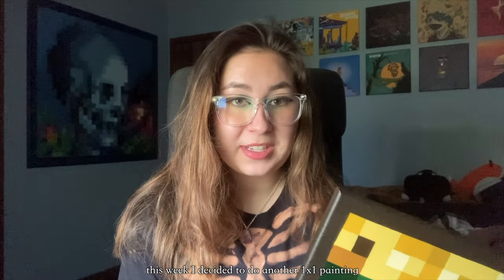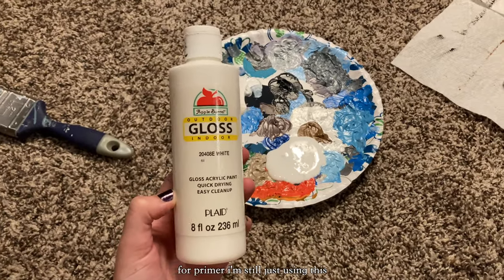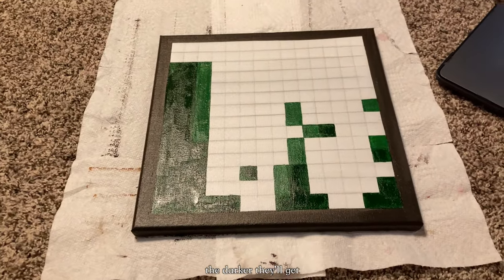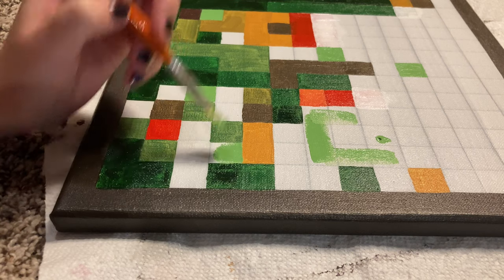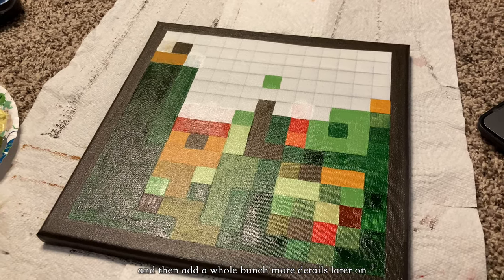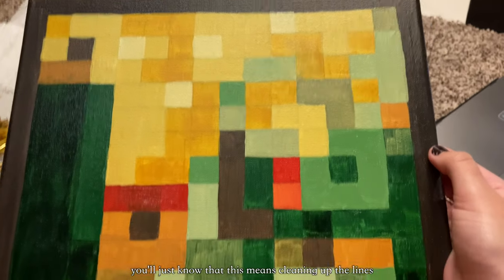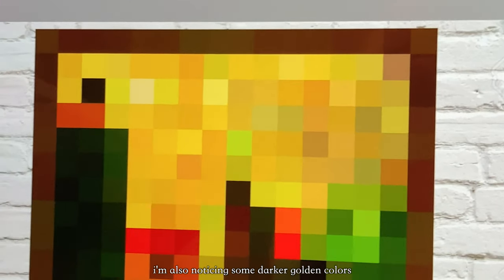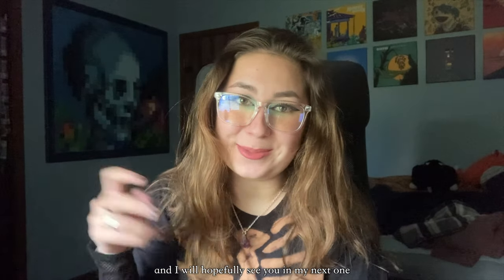Making Every Minecraft Painting | Episode 7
This is the 7th video of my series where I'll be taking EVERY painting from Minecraft and making them in real life! This week I decided to make the Alban painting. This video can be used as a tutorial, but I'll also have a much more in-depth guide available on my Etsy! :D

Please note~ I am not the original creator of these designs, I am simply an enjoyer of the game as well as an enjoyer of pixel art!